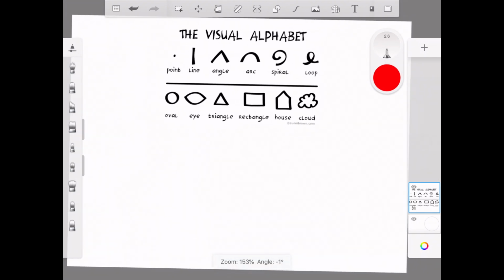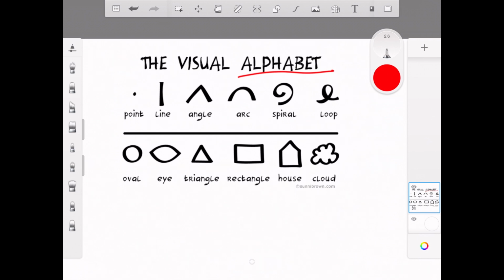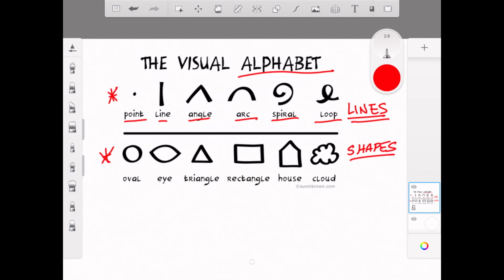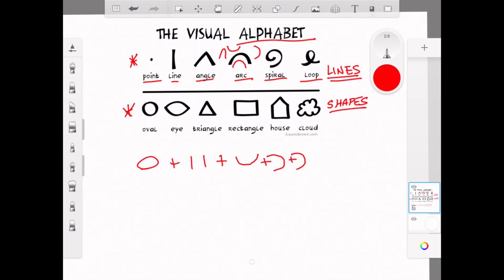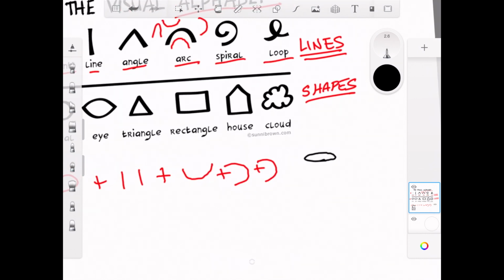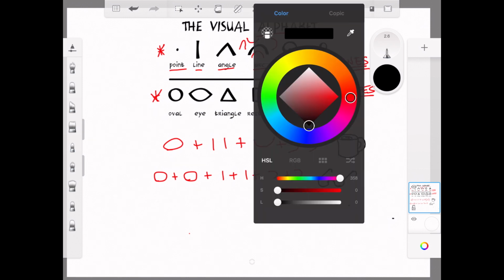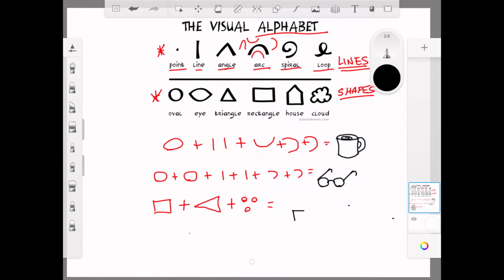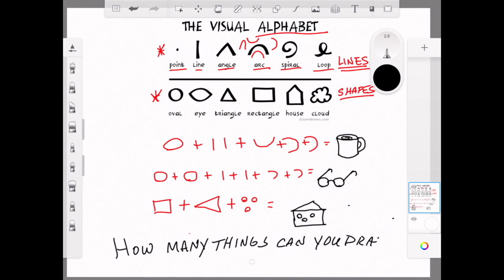5/15 Visual Alphabet